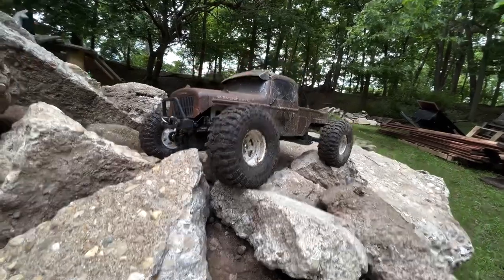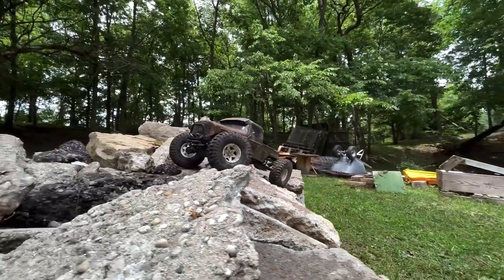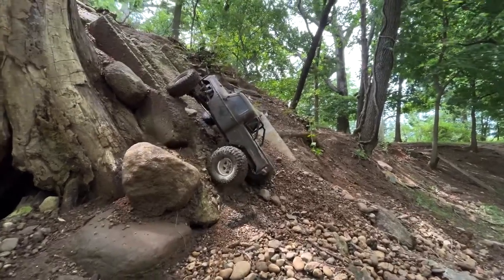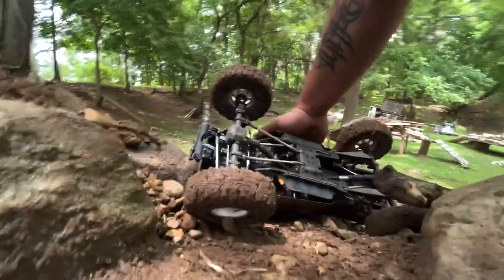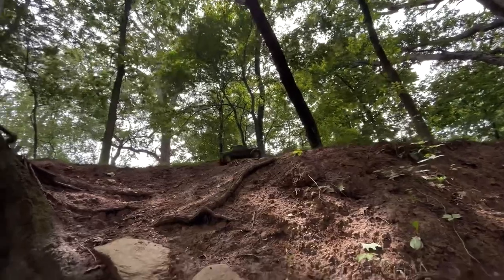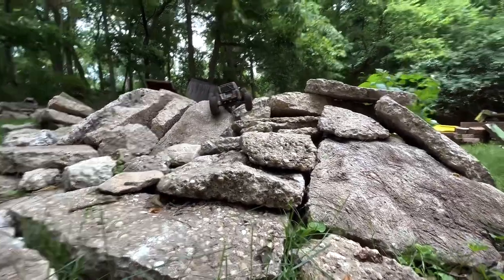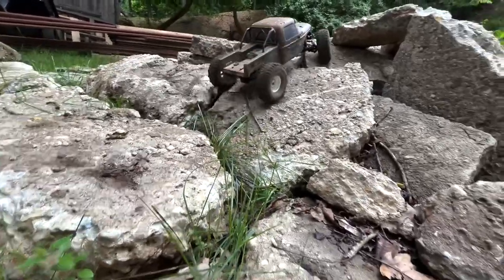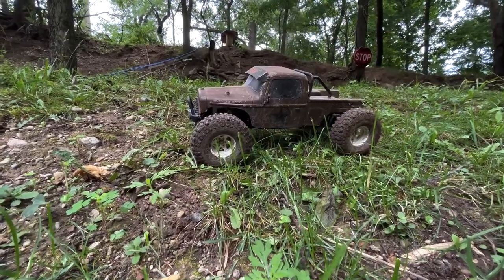Ecto is back up and running again!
The King is back!